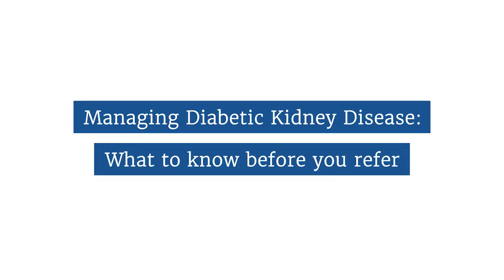Managing Diabetic Kidney Disease: What to know before you refer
George L. Bakris, MD, MA, Hon. DSc, FASH, FASN, FAHA, serves as a nephrologist/hypertension specialist. He discusses what providers should know before they refer their patients to a nephrologist.

Transcript:

So awareness of chronic kidney disease is low and, in fact, primary care physicians play a critical role in CKD awareness. Many physicians—in fact, I would say the majority of physicians—do not talk to their patients about kidney disease. And, I will say that I’m a referral center, so the patients that I actually get have no idea where they’re coming to see me, and when I tell them that they have kidney disease they’re shocked.

The key elements for identifying kidney disease and treating it early in a patient are very simple. In fact, medical students can do it. So you have to be able to understand labs, including electrolytes and kidney function, and how to interpret them. That’s pretty basic. Then you have to have some knowledge about blood pressure goals, how to manage blood pressure in kidney patients, and then some knowledge about diabetes, of course, because that’s the number one cause of kidney disease. And basically put together what you already know to treat blood pressure, glucose, and lipids. That’s pretty much all that’s required in early stage kidney disease to actually preserve kidney function.

The perspective of the new blood pressure guidelines, with regard to the patient with diabetes and kidney disease—I mean really the ADA and the AHA guidelines are 85 to 90% congruent. I mean, they really are on the same page. The message is the same: You want to have the blood pressure level certainly below 140 and, ideally, below 130. The ADA has a little bit of a difference, they're talking about less than 140 in everybody and less than 130 in those people with a greater than 10-year 10% risk. It’s important to have continuity of care when a generalist refers to a specialist. The information that’s critical is, how long has a patient had this disease, so diabetes for X number of years, hypertension for X number of years.

Those are important pieces of information and then, in addition to that, what has been tried and what has been successful. If there’s been a problem with medications, what problems are there: side effects, tolerability issues, and especially things like angioedema from ACE inhibitors or severe reflux from calcium blockers, those kinds of things.

Really the specialist is not having some magic wand or anything that they have a next bag of tricks that you don’t know about or anything. What they’re gonna do is really fine-tune what you should already be doing. So what should you be doing? Again we’re back to the Holy Trinity— blood pressure, glucose, and lipids. If you do those three things effectively, you’ll be very effective in slowing progression of kidney disease.